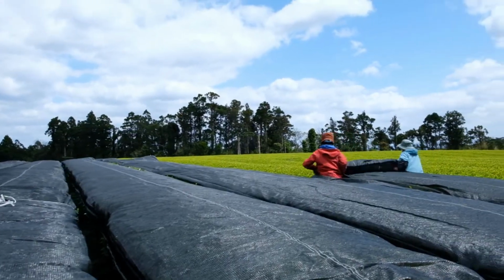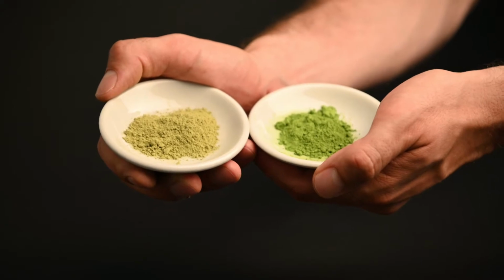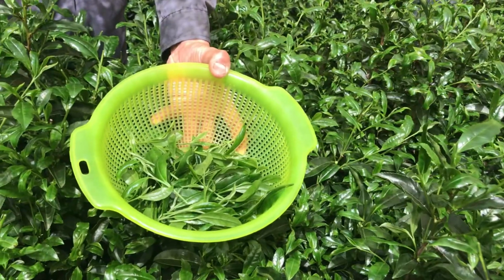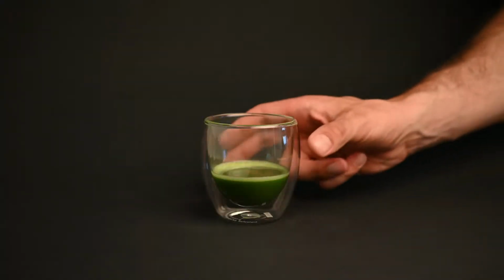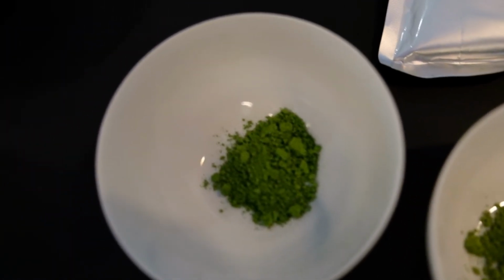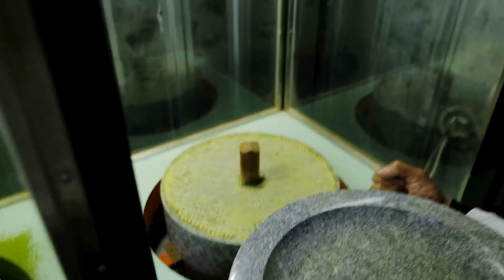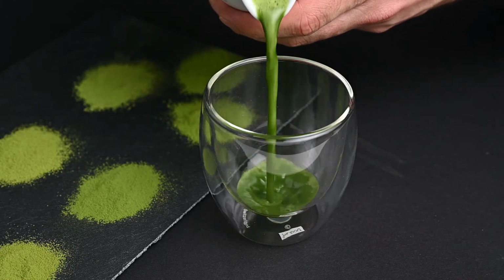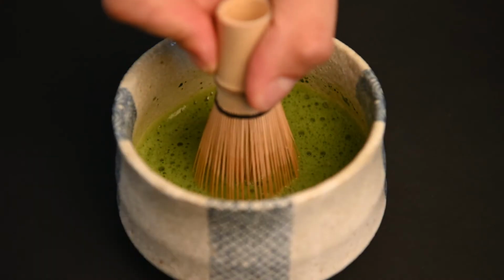Why is Matcha so Expensive? What goes into making one of the most expensive teas in Japan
Get a free tea whisk when you sign up for the monthly matcha club